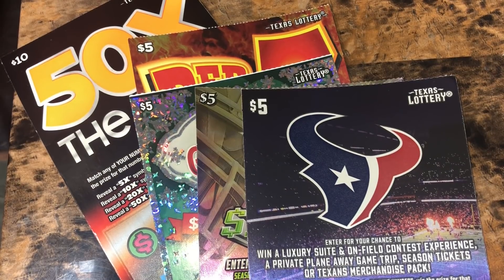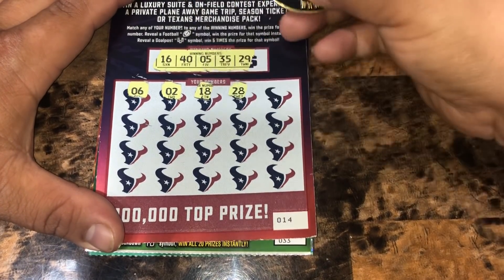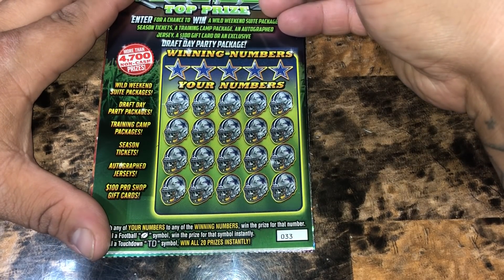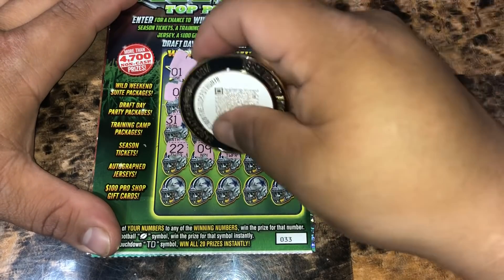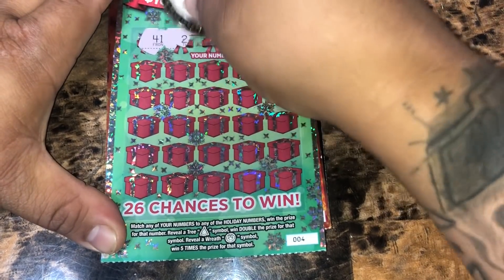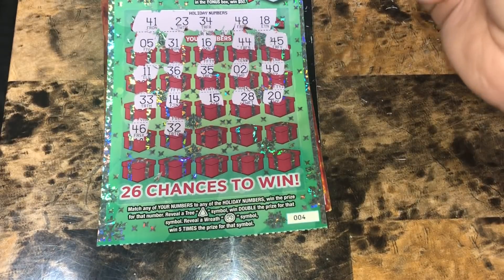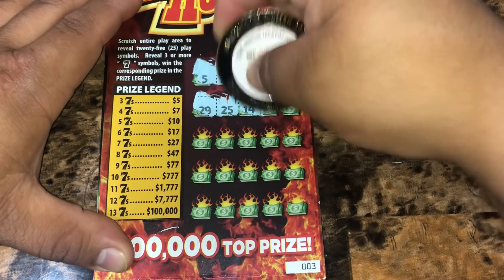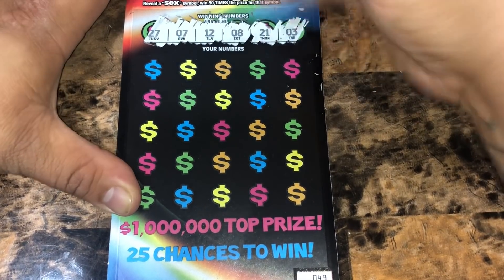Wins! “Texas Lottery Scratchoffs “